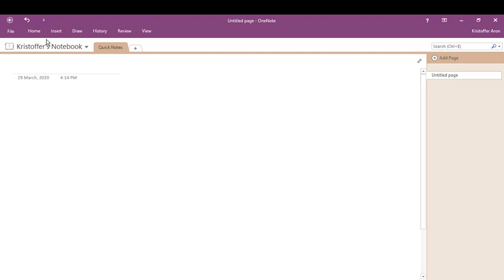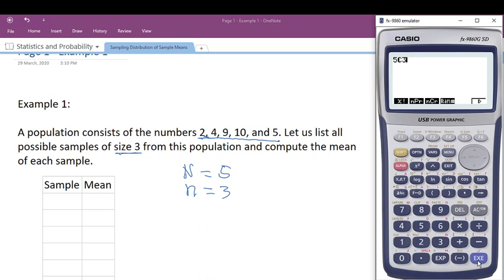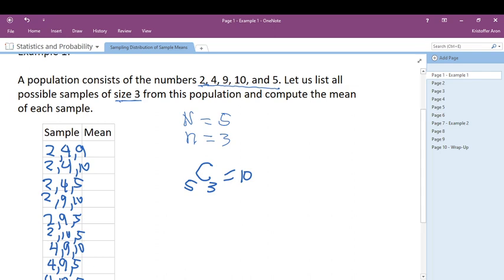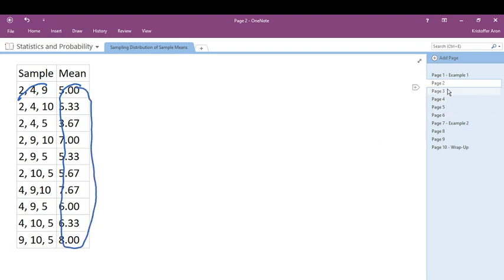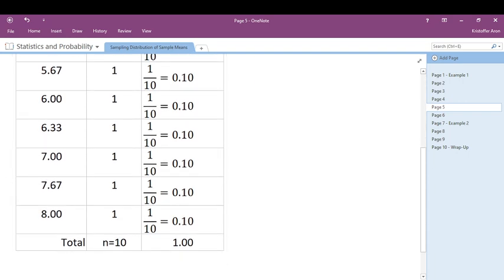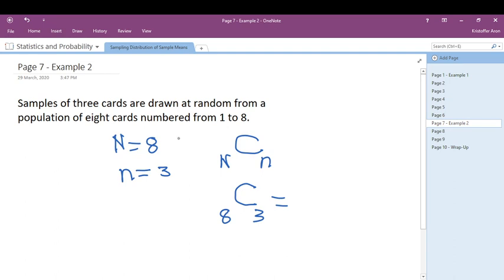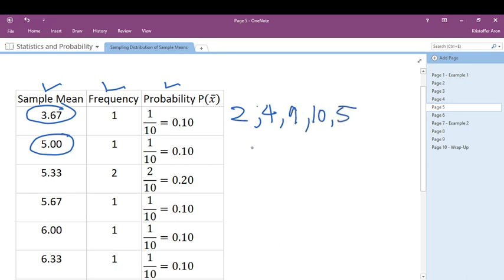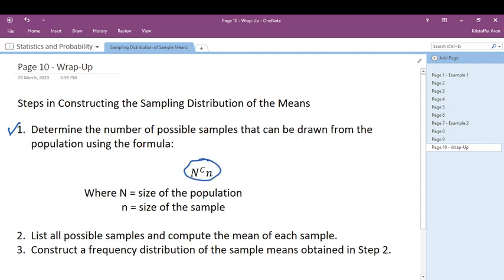Sampling Distribution of Sample Means - Statistics and Probability